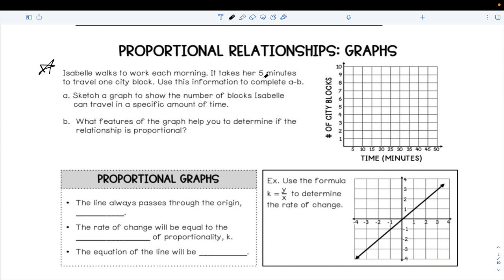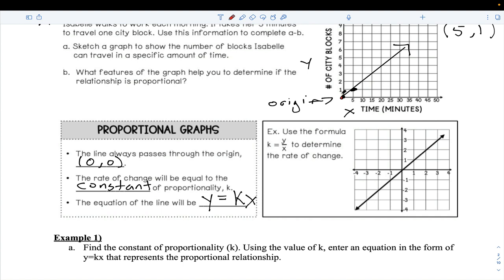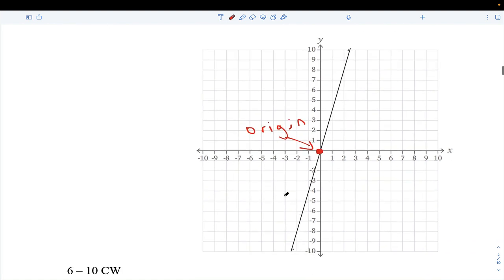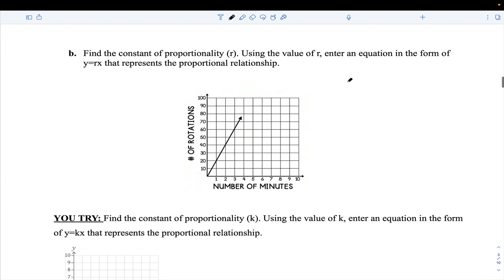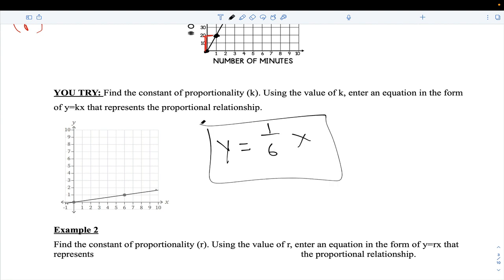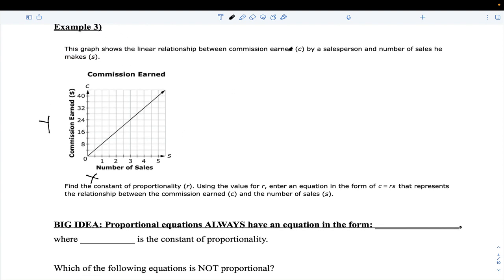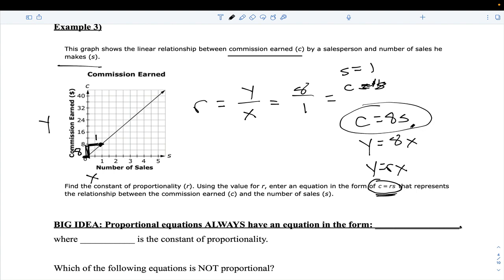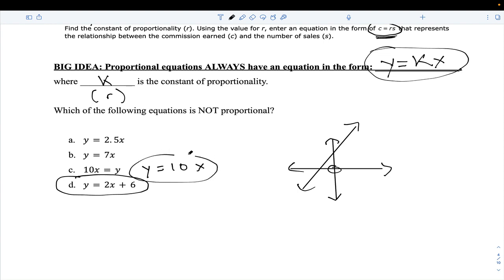6-10 Classwork_7th Grade